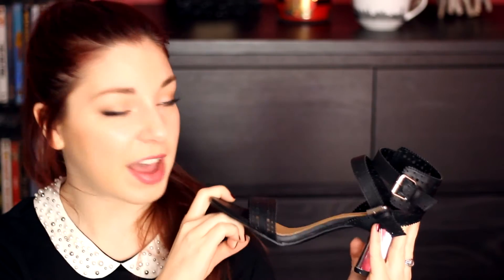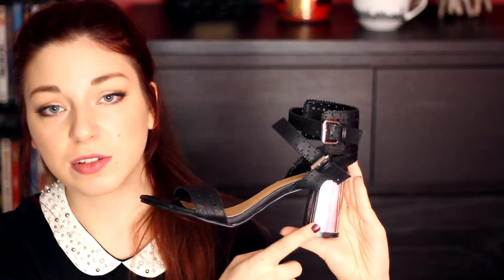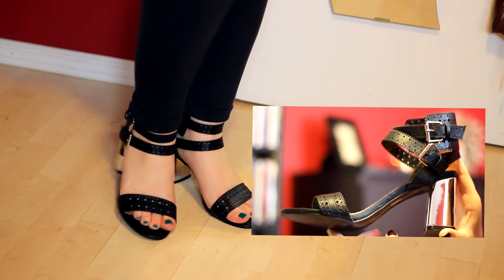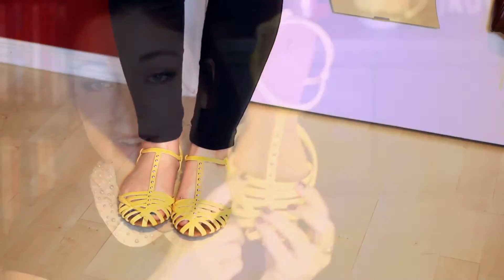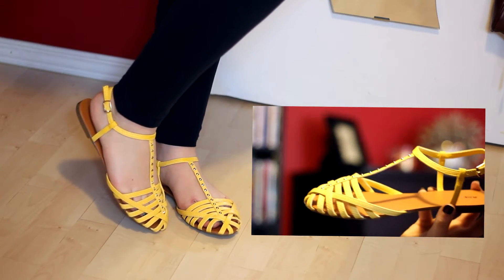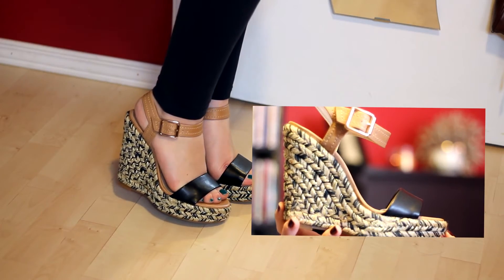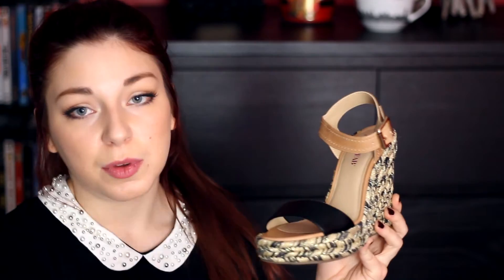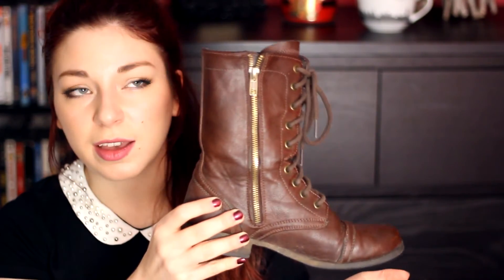JustFab.com | Unboxing and Review